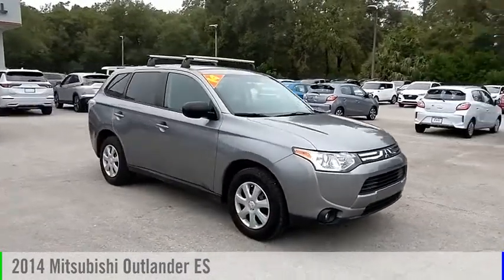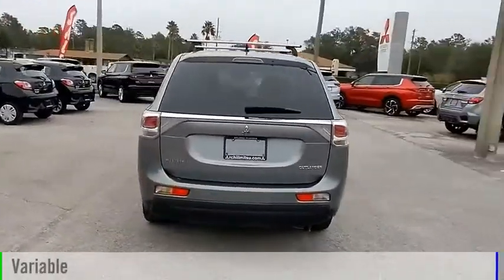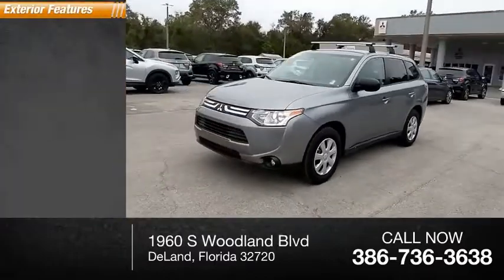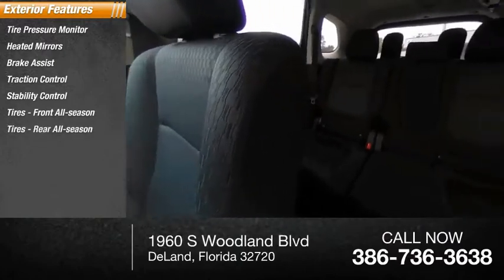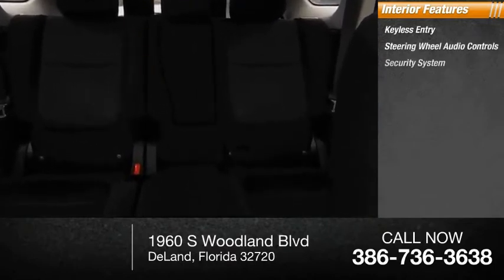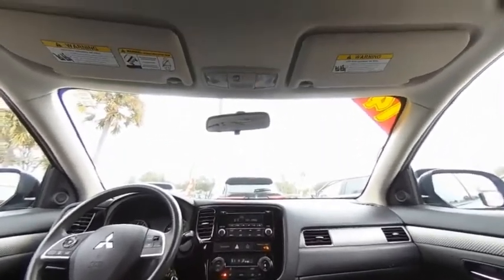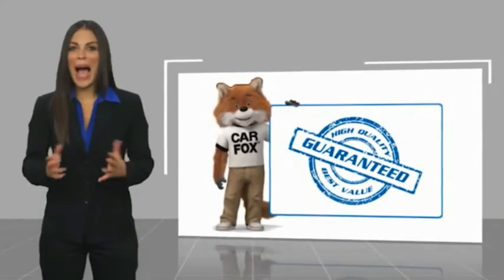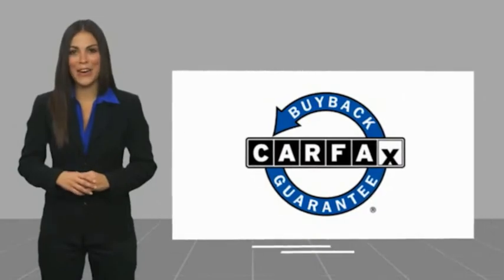2014 Mitsubishi Outlander EZ006991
2014 Mitsubishi Outlander ES

IN STOCK NOW, ** AM/FM/CD/MP3 AUDIO SYSTEM, ** STEERING WHEEL MOUNTED AUDIO & CRUISE CONTROLS, ** AUTOMATIC CLIMATE CONTROL, ** REMOTE KEY-LESS ENTRY W/ PANIC ALARM, ** FUSE HANDSFREE LINK SYSTEM ($495 VALUE), * USB PORT, ** FOG LIGHTS ($295 VALUE), ** AUTO OFF HALOGEN HEADLAMPS, ** POWER ADJUSTABLE & HEATED SIDE VIEW MIRRORS, ** 16 INCH WHEELS W/ COVERS. Gray 2014 Mitsubishi Outlander ES FWD CVT 2.4L I4 SOHC NO PHOTO-BOOTH HERE, ONLY REAL PICTURES. ** PRICE INCLUDES OUR COMPLIMENTARY CARFAX vehicle History Report. This Vehicle PASSED OUR MULTI-POINT SAFETY INSPECTION, WE SMART PRICE OUR INVENTORY, OUR BEST PRICE IS UP FRONT- NO NEGOTIATIONS NECESSARY. PLUS, OUR SALES STAFF IS NON-COMMISSIONED. WHICH MEANS, NO PUSHY SALESMAN. IT'S A VERY FRIENDLY ATMOSPHERE. You deserve a No-Bully car buying Experience. Used Cars may not have Second set keys, floor mats, or owner's manual. We will be happy to obtain extra one's for you at our Dealer cost. Please review features and Options, dealer not responsible for 3rd party description errors. RC Hill Mitsubishi 1960 S. Woodland Blvd.